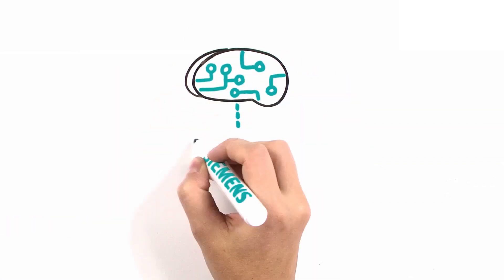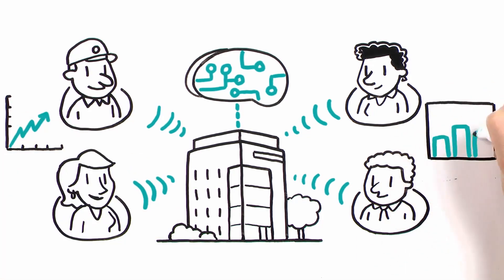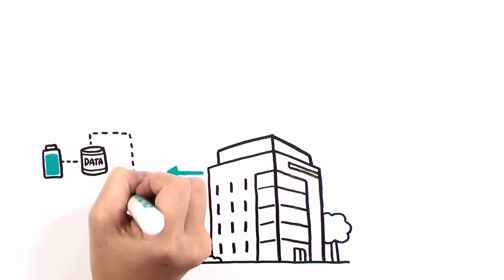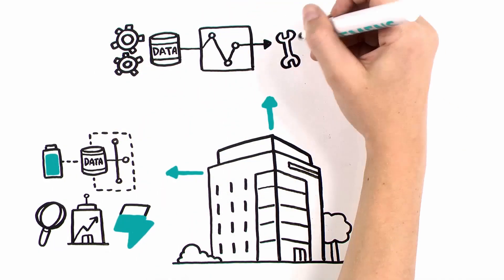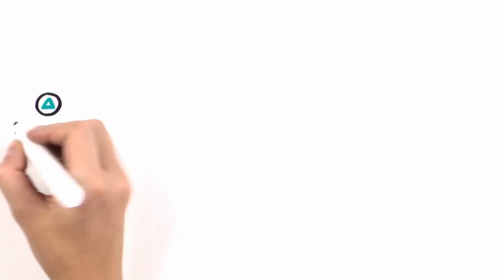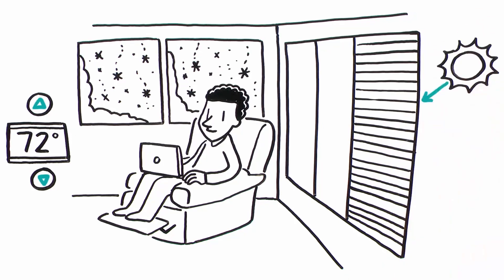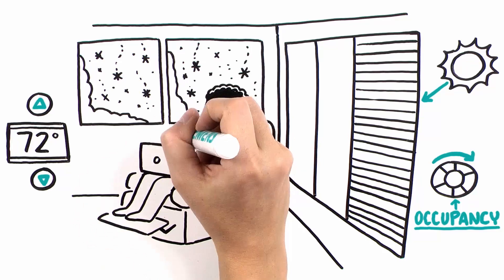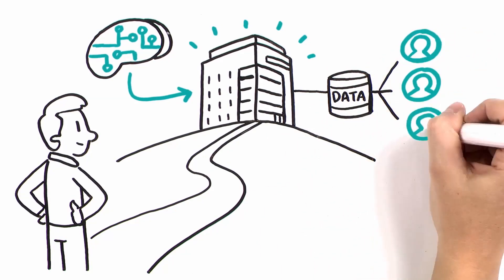Smart Building building automation overview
Maximize energy management by leveraging data collected from all your building systems to identify problems, implement facility improvement measures and reduce energy usage.